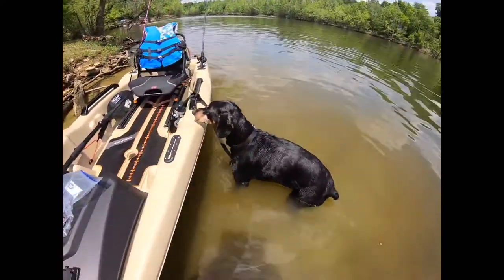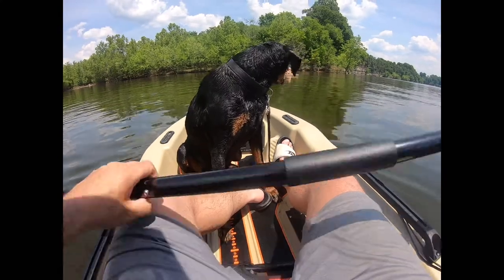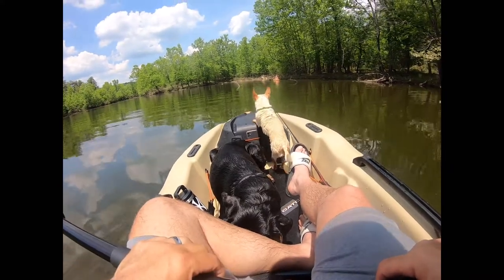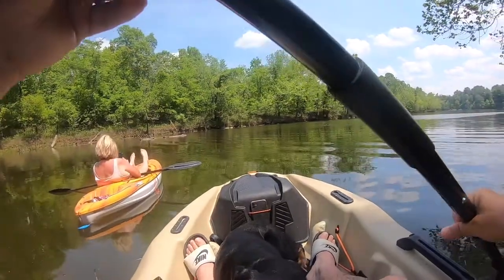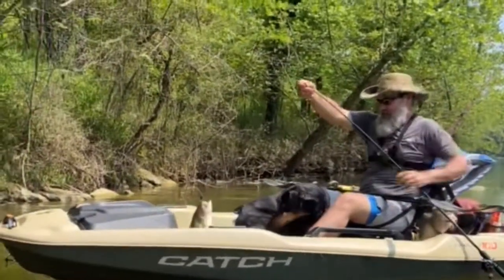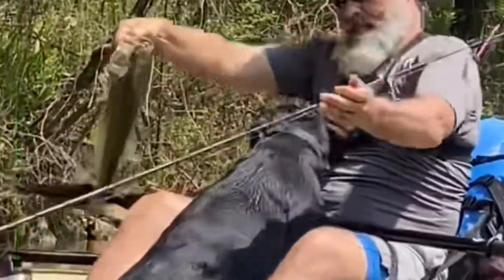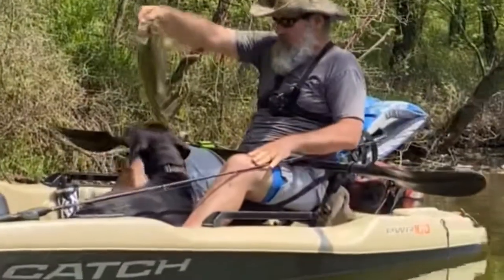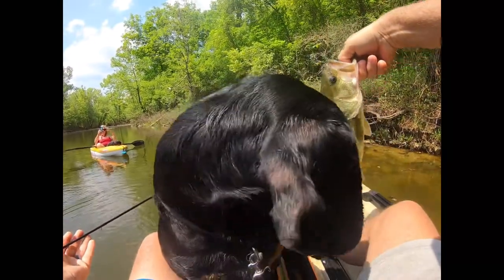Kayak fishing with our dogs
Today my Pelican Catch PWR100 was converted to just a Catch 100 as I left the trolling motor and battery at home to make room for my Doberman. Since it was a hot day we took the dogs for a swim and I also just so happened to get a little fishing in and caught my first Bass in the new yak! G was using the Pelican Argo 80, which she loves.